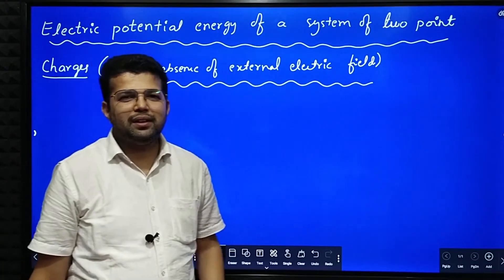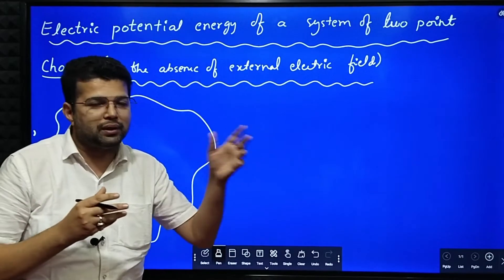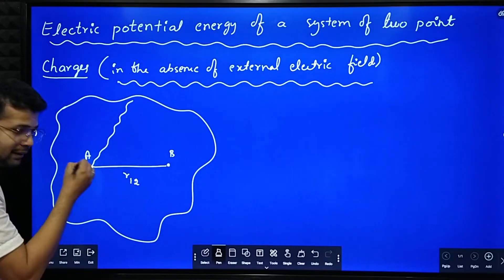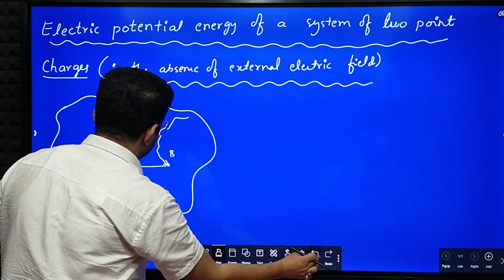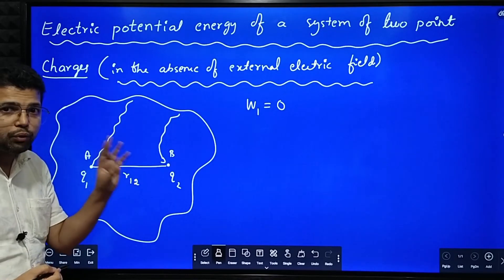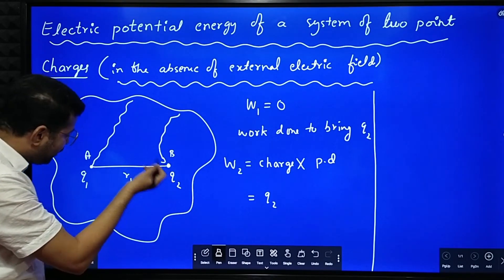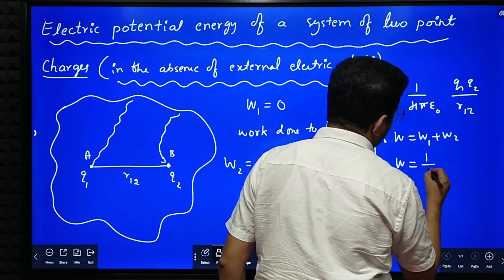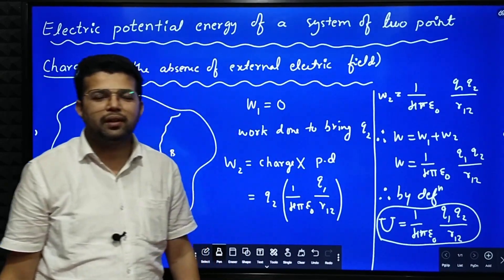Electric potential energy of a system of two point charges - class 12 physics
Vibrant CNM PU college, JP Nagar, Mysore

For complete class 11 and class 12 classes please go through my courses